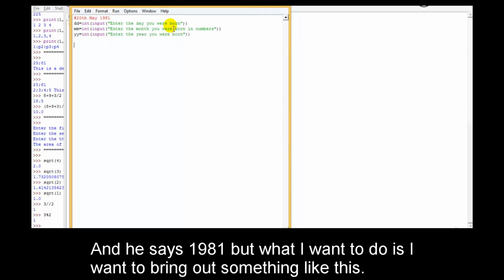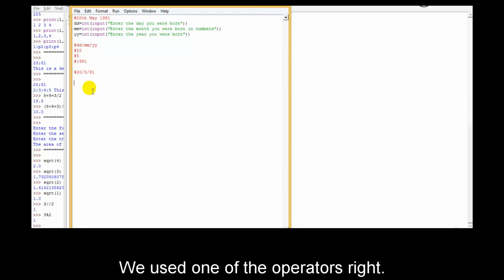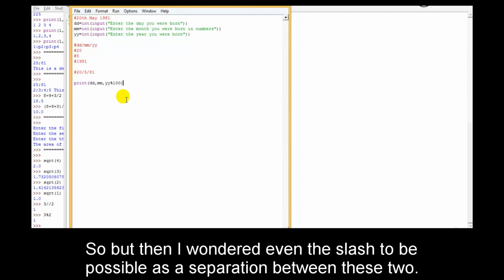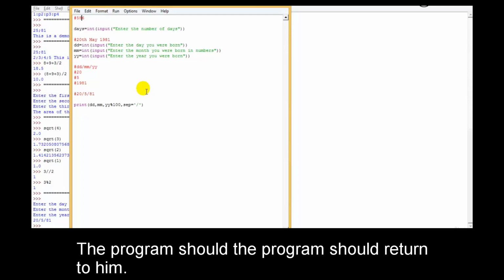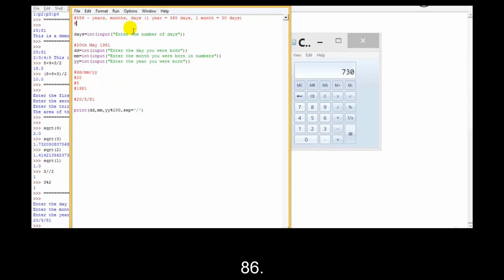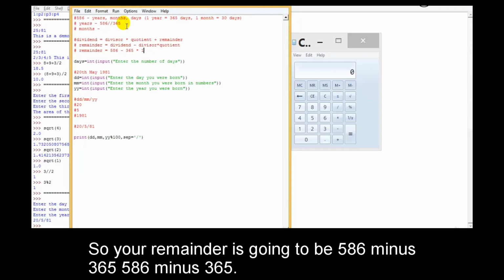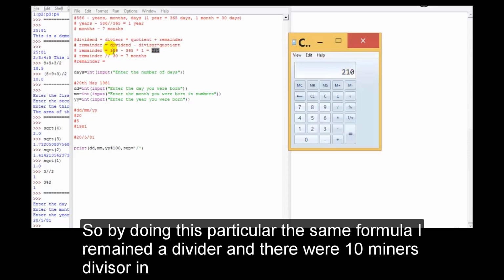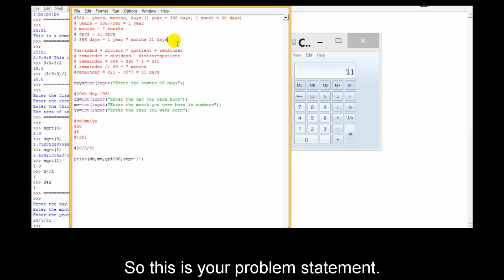Python for IoT | 15. Calculate the Arithmetic Function